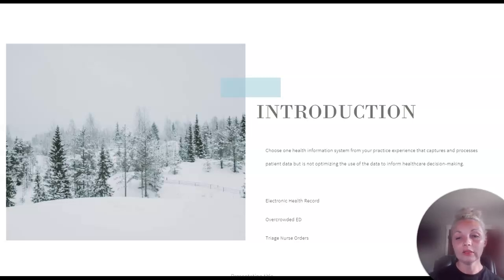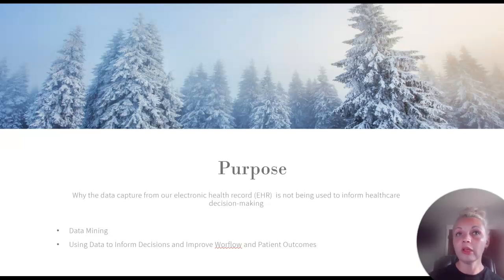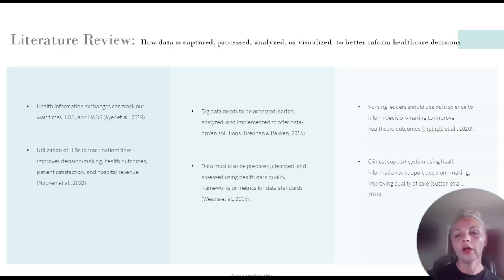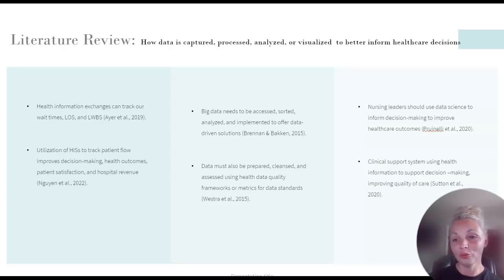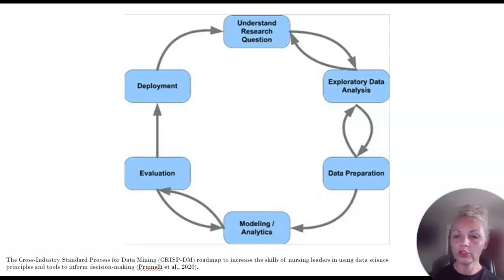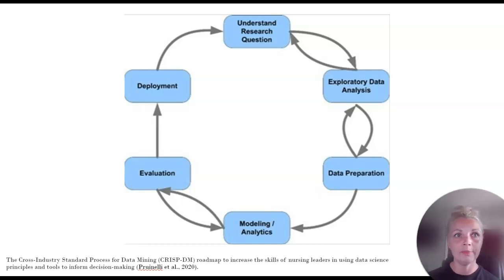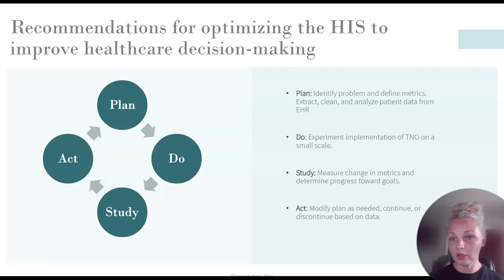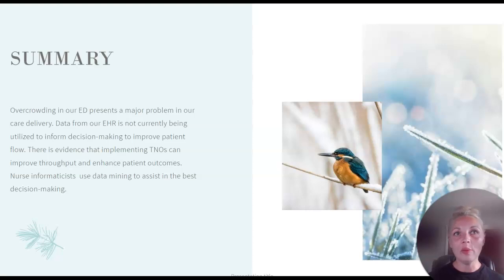Optimizing Data to Inform Healthcare Decisions